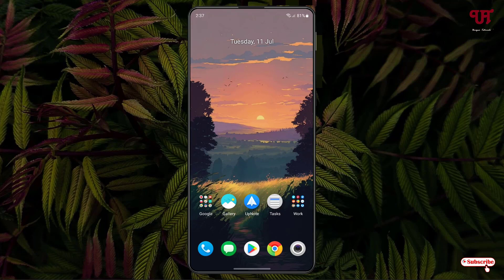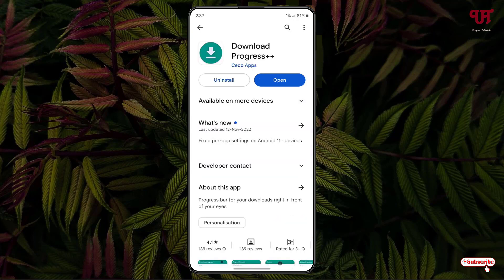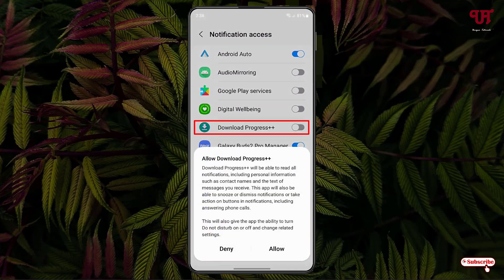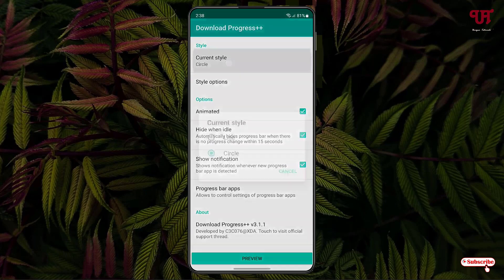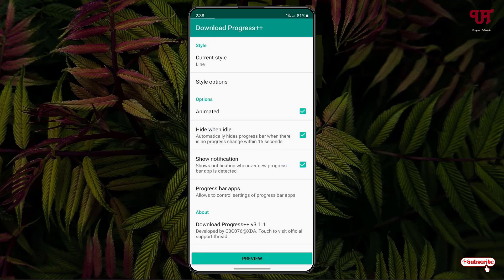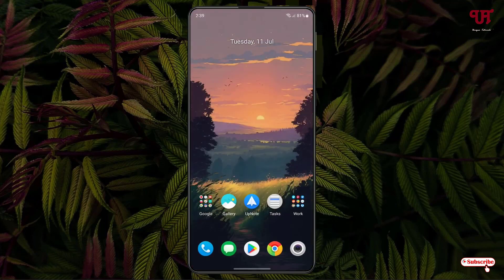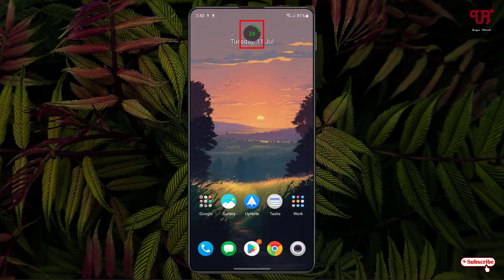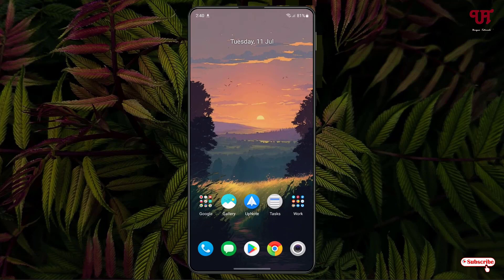How to get Floating Downloading Progress Indicator on any Android smartphone and tablet ?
This video tutorial is all about How to get Floating Downloading Progress Indicator on any Android smartphone and tablet.